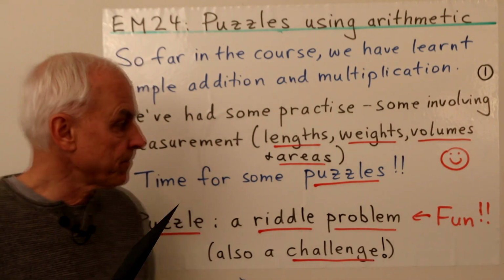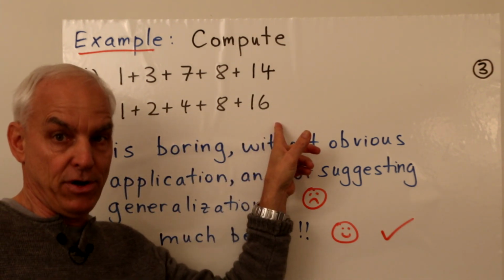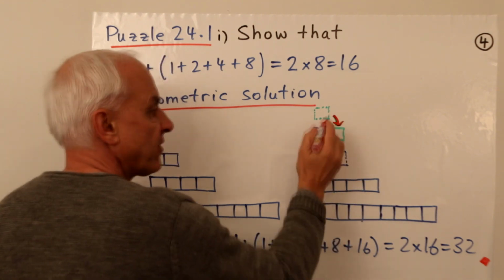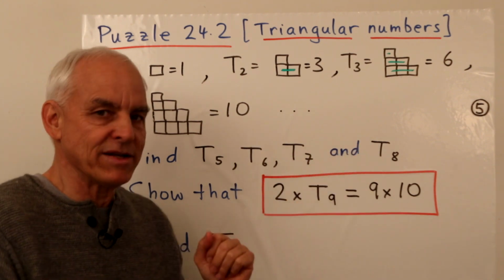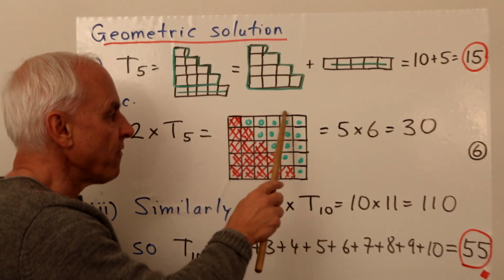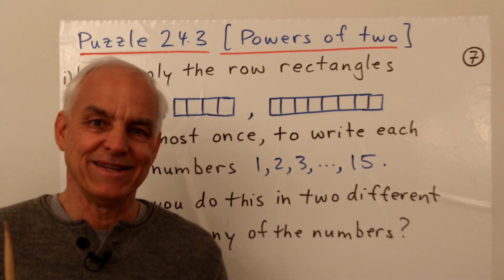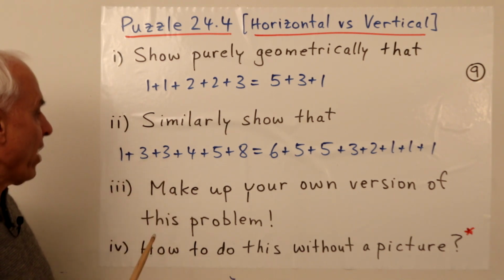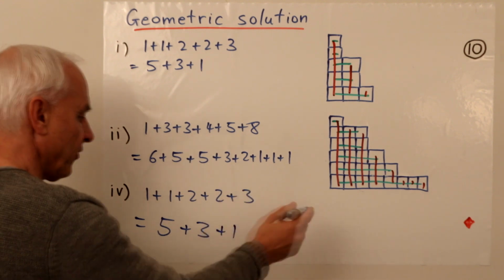Puzzles using arithmetic | Elementary Mathematics (K-6) Explained 24 | N J Wildberger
Here we spice up our lay out of elementary arithmetic by throwing in some pleasant problems that young people can think about. These will involve, and improve, their arithmetic skills.
Some of the problems involve powers of two, so they help prepare students for binary arithmetic later on, and also are simple instructive examples of geometric series.

There are also problems involving triangular numbers and also one involving geometric rearrangement of summations. The idea is to get students doing arithmetic and thinking about numbers in a broad, curiosity-motivated way. And to teach them how to approach problems in a sensible, step-by-step fashion, starting with simple examples and working upwards to more complicated ones.

Video Content:
00:00 Intro to puzzle problems
1:05 Framework for puzzles
14:20 Geometric solution
19:59 Puzzle 24.3 (powers of two)
21:30 Geometric solution (all unique)
23:50 Puzzle 24.4 (Horizontal vs Vertical)
25:39 Geometric solution